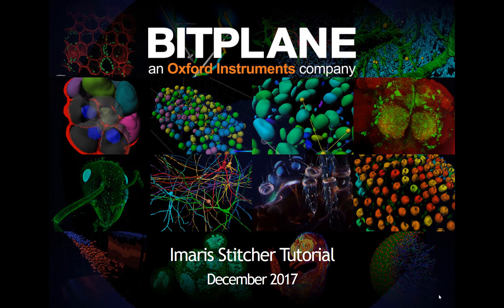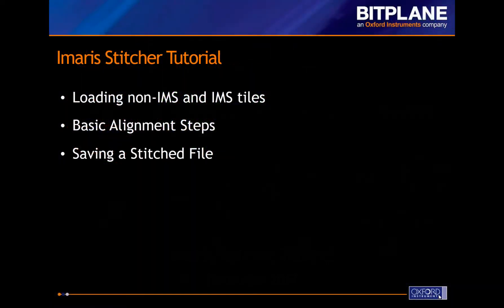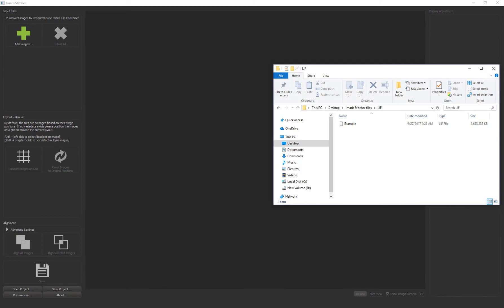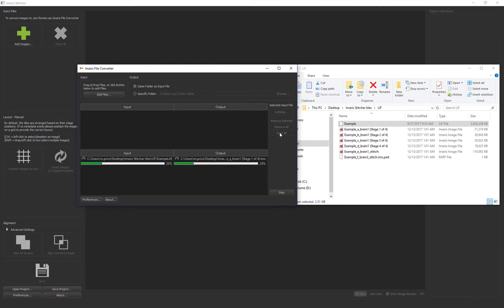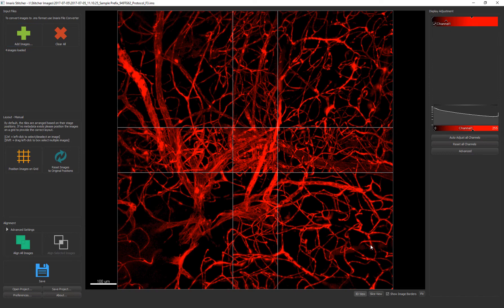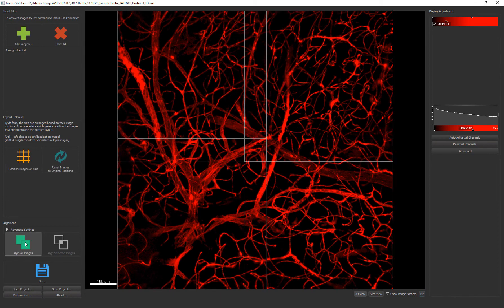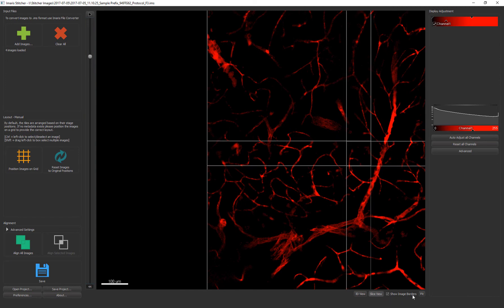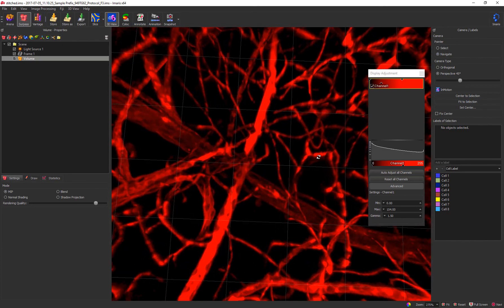Introduction to stitching large datasets in Imaris Stitcher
Learn the basics of Imaris Stitcher which performs automated alignment of overlapping 2D or 3D image tiles. Imaris Stitcher enables alignment of large datasets up to terabytes in size.